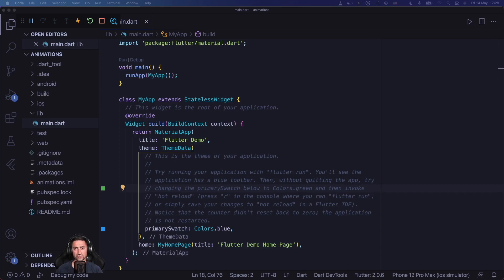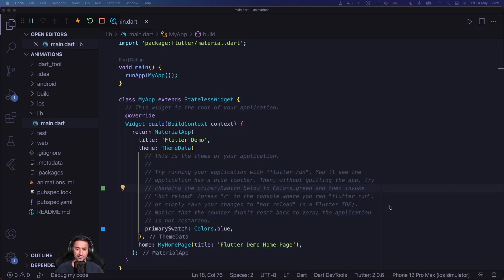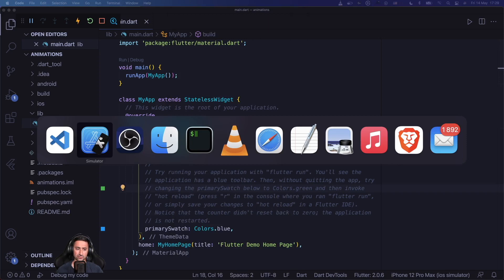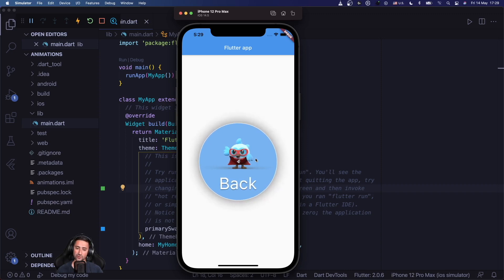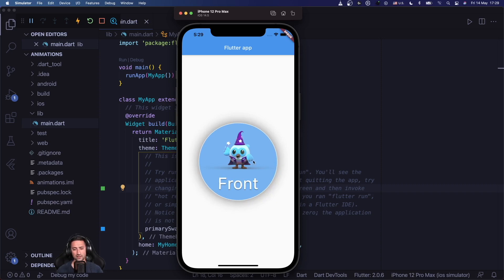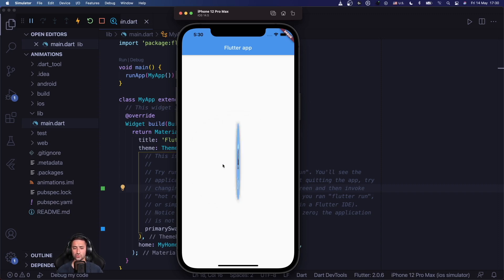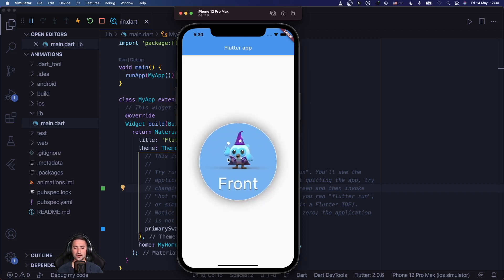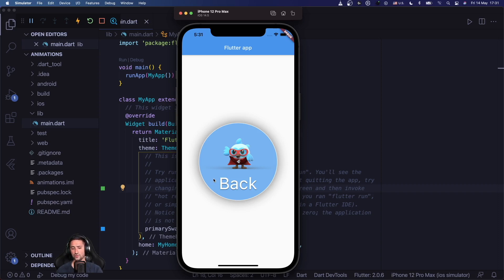Flutter Flip Animation Tutorial, using TweenAnimationBuilder, Tween, Duration, Curves, and Transform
In this video we will develop a really cool flip effect in Flutter where we display a front and back widget and switch between them using a Rotation matrix revolving around the Y axis essentially flipping between the two widgets using a smooth animation.